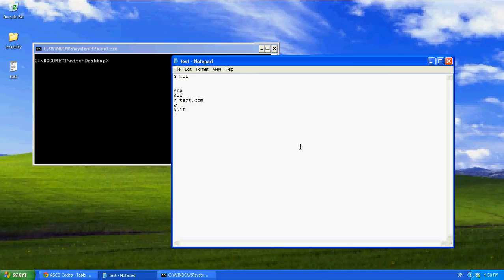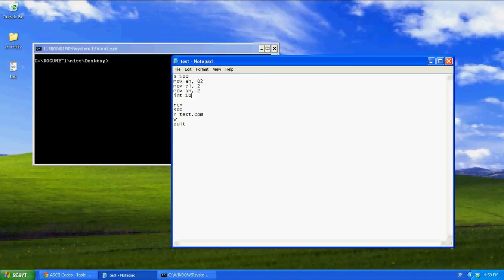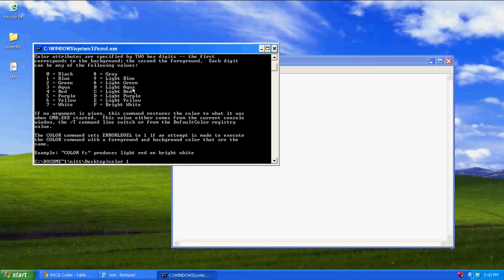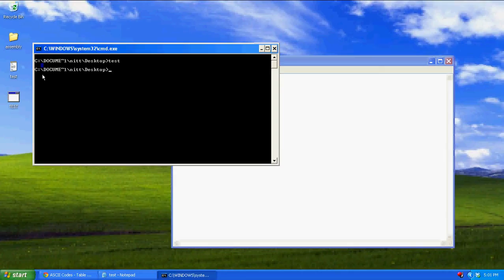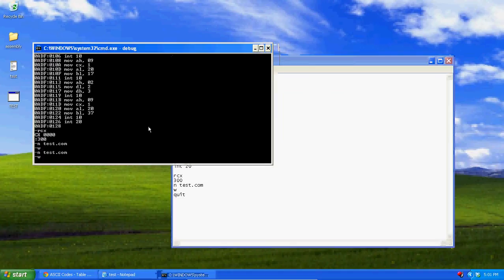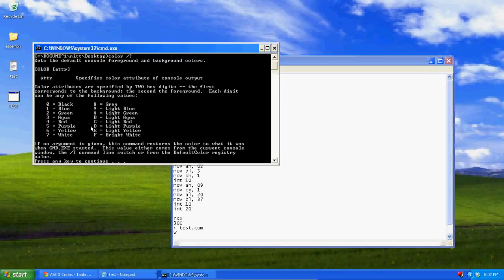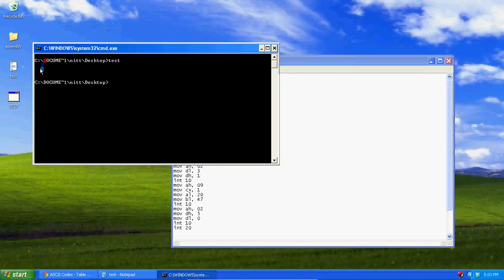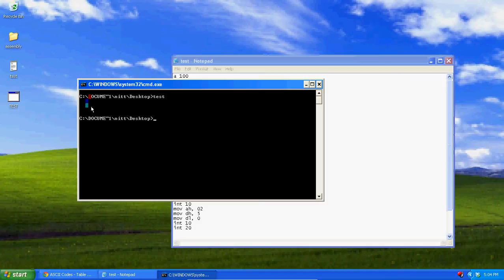Assembly Tutorial 17 - Displaying Console-Space Pixels